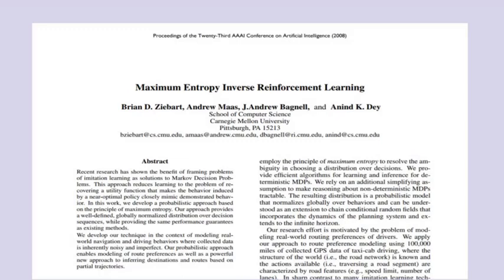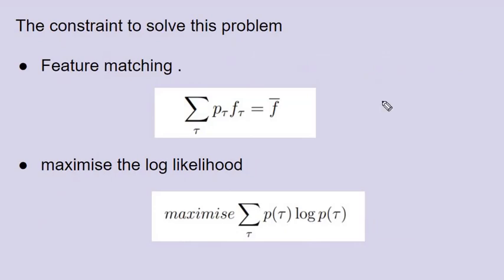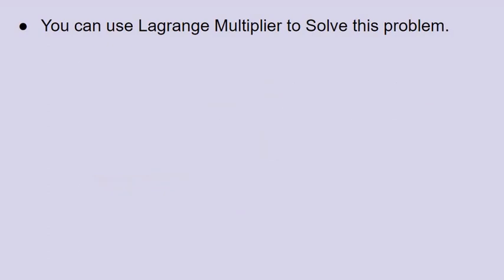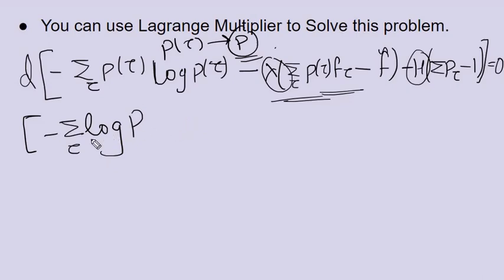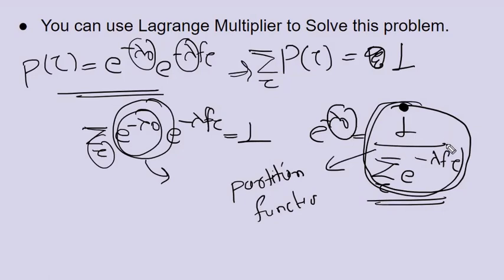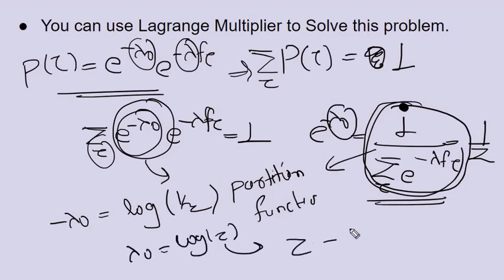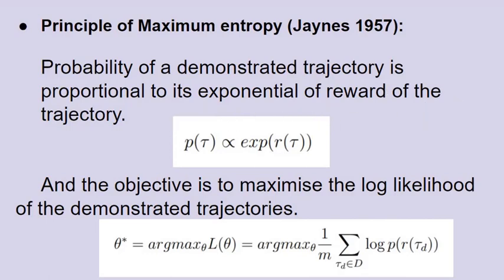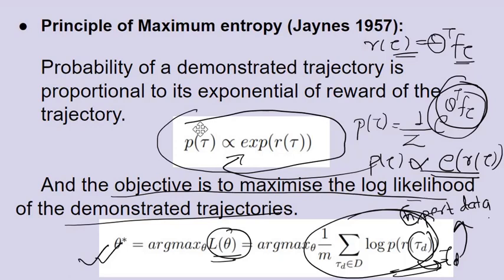Maximum Entropy Inverse Reinforcement Learning Part 1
Part 1 of Maximum Entropy Inverse Reinforcement Learning. Discusses the concept of maximum entropy and it's derivation.
SHOW MORE